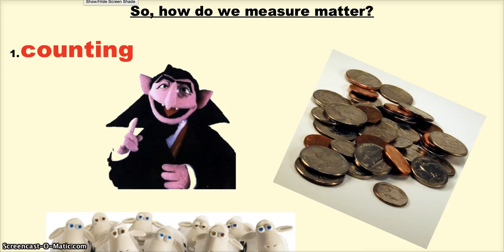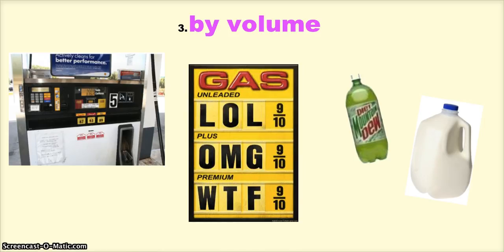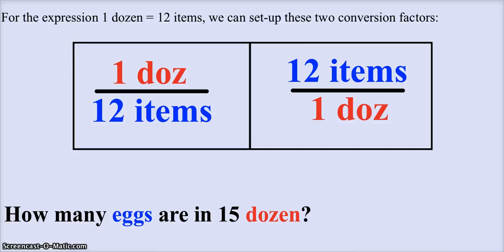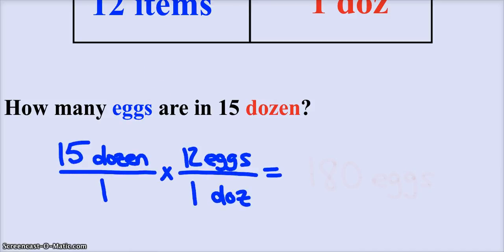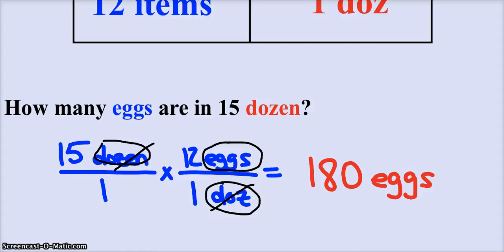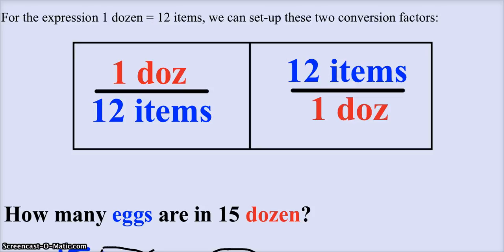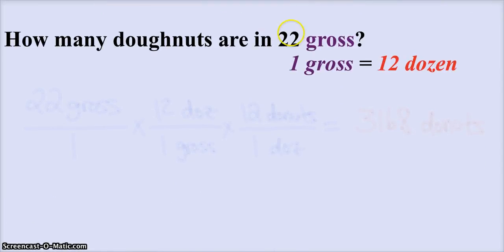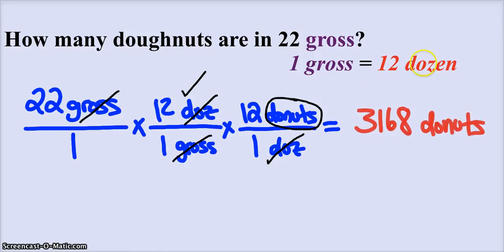Introduction to Dimensional Analysis for Conversions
An introduction to measuring matter and the Dimensional Analysis problem solving technique for conversions in Chemistry for my General Chemistry class. The video goes along with the Quantitative Chemistry notes packet #1.